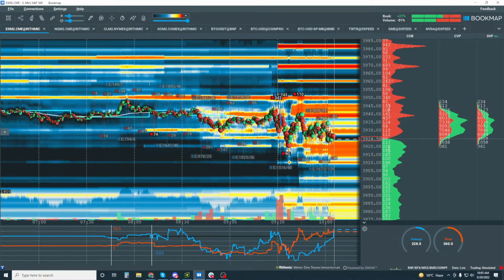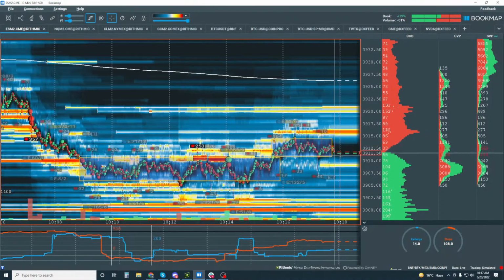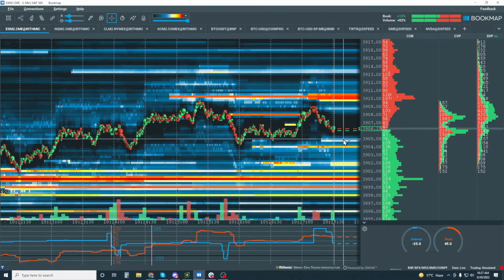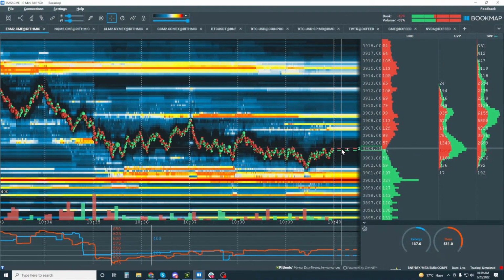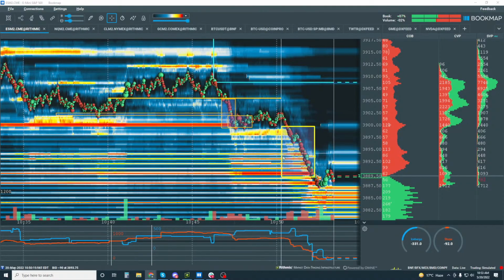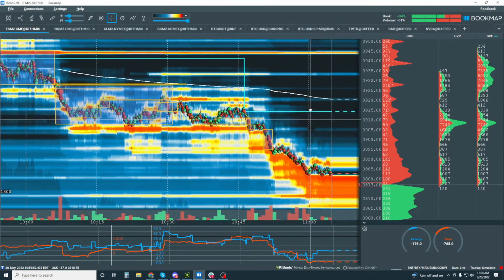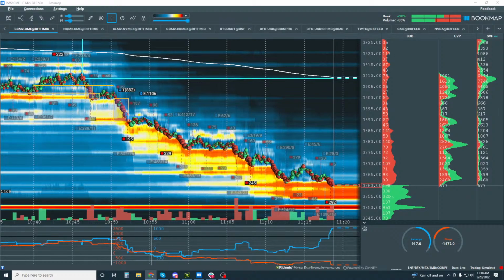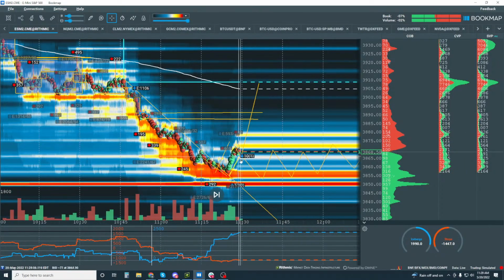Trading Volatility, with High Liquidity and Large Icebergs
👉 Follow BOOKMAP

Learn how to trade in a volatile market, and what to anticipate in the order flow for setups and strategies for Day Trading and Swing Trading Futures, Stocks, and Cryptocurrencies. This is real-time forward looking analysis, not hindsight. We read the current market and give insight to where it may move next.